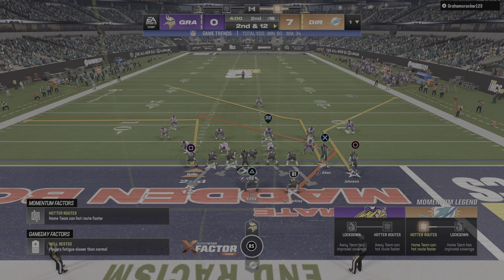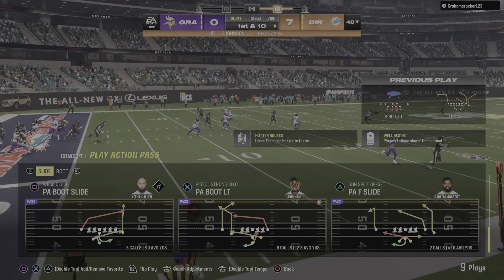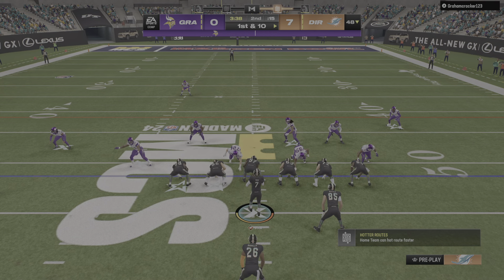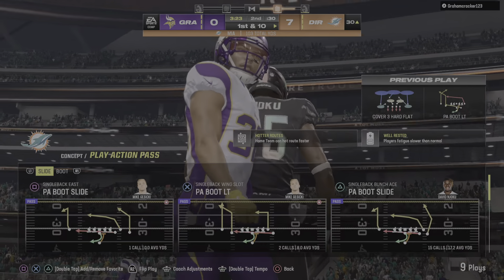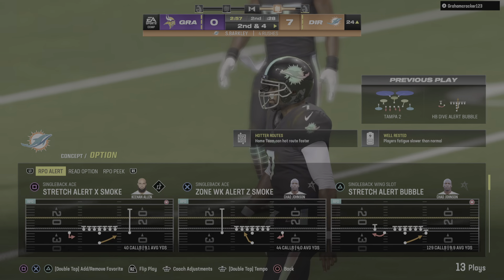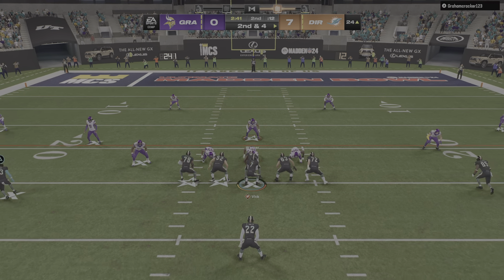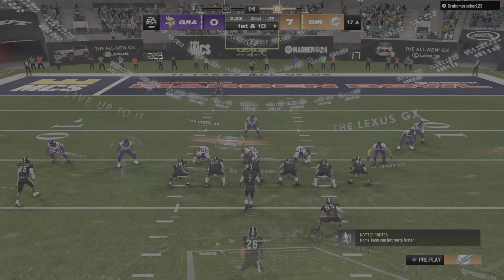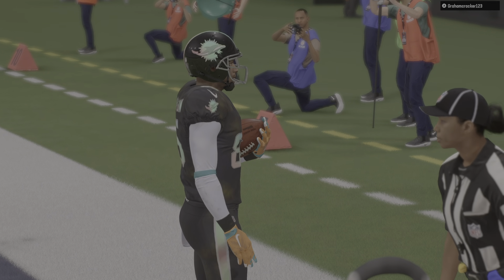Madden NFL 24_20240428163307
Makin smores w/ this gramcraker🫠